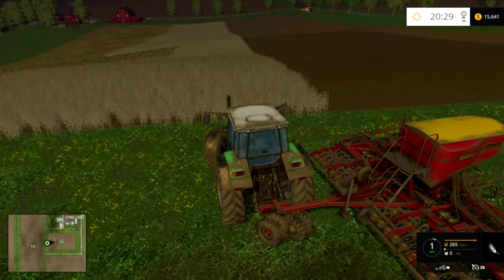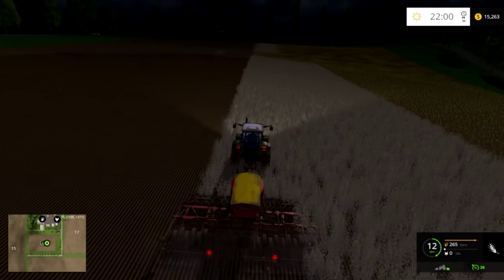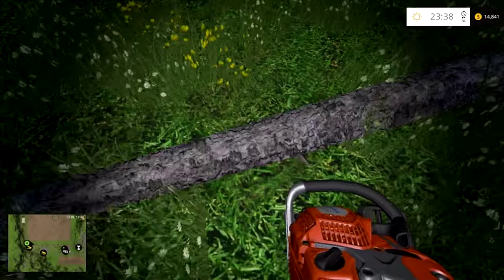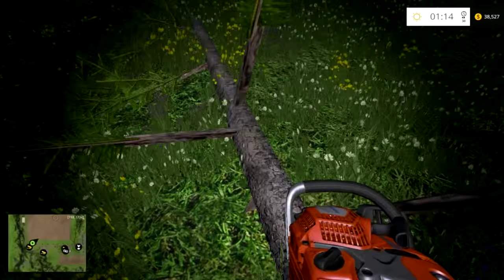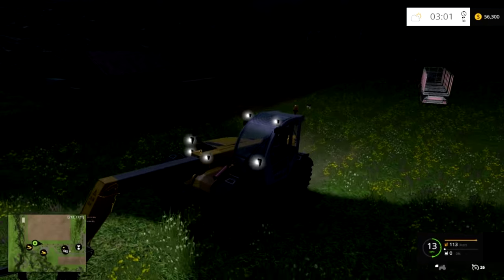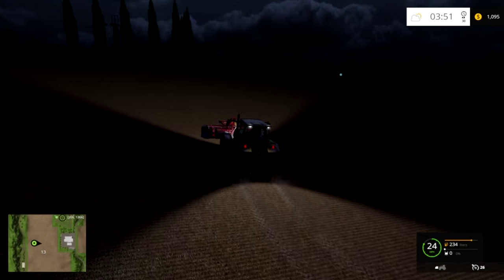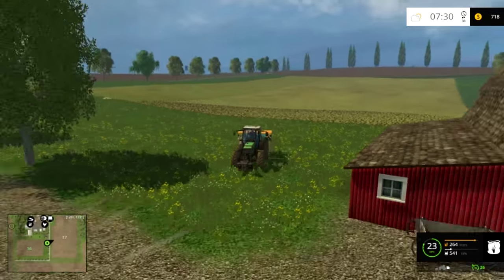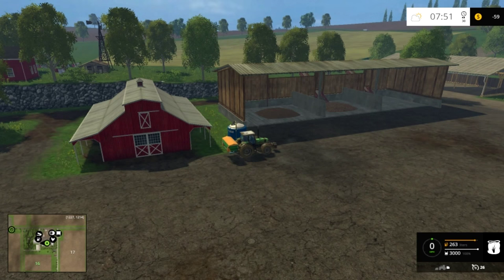Let's Play Farming Simulator 15 | Ep. 8 - Evening Forestry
There is lots of money to be made via forestry! Wow.